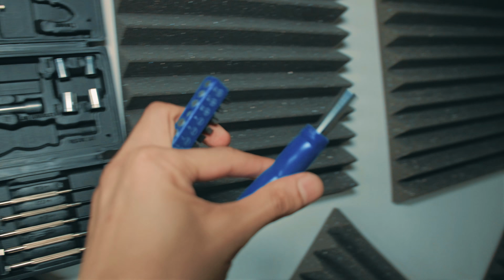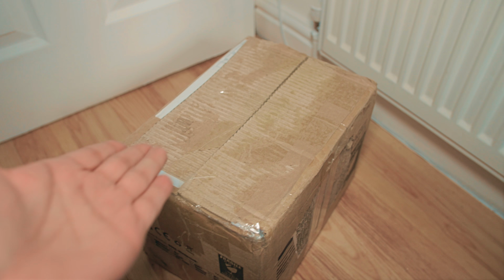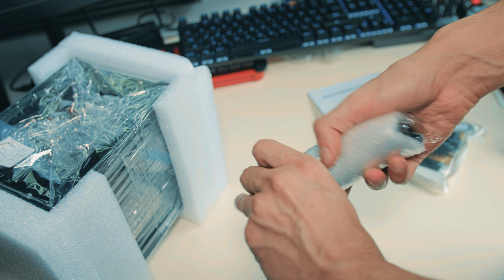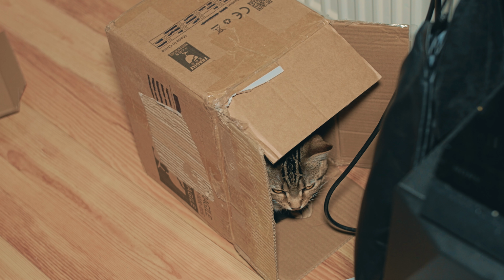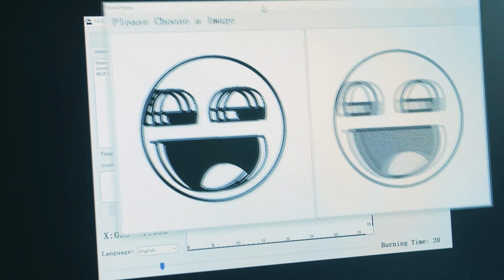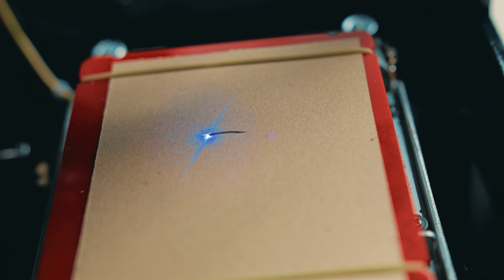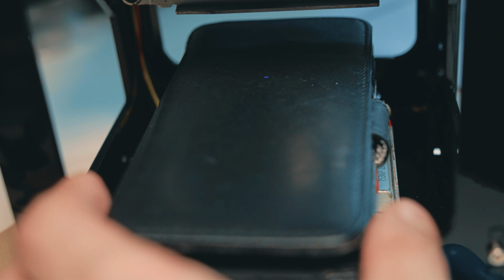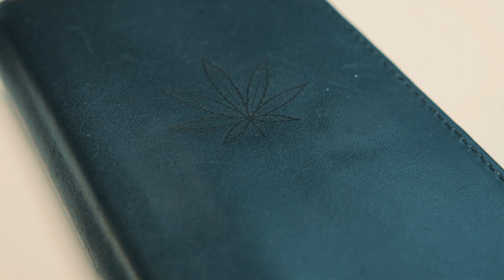Received A Strange Parcel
If it wasn't for the thunder, I don't think I would have seen this.
No idea who sent it, so the only links I have are below.